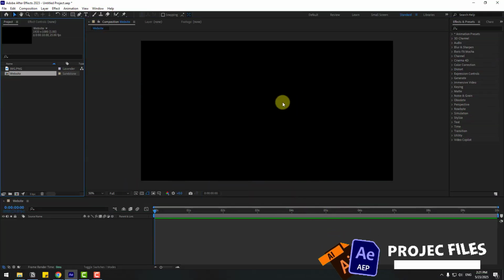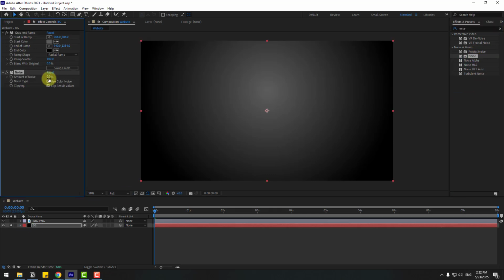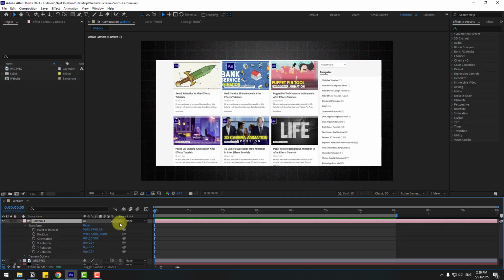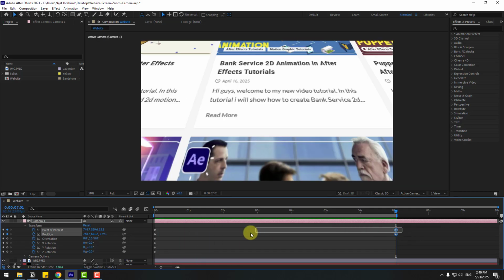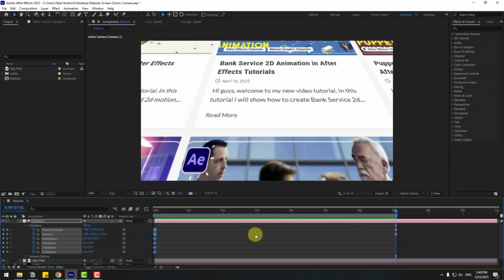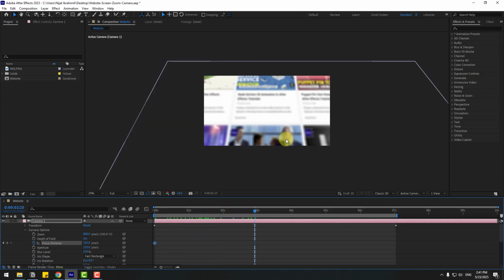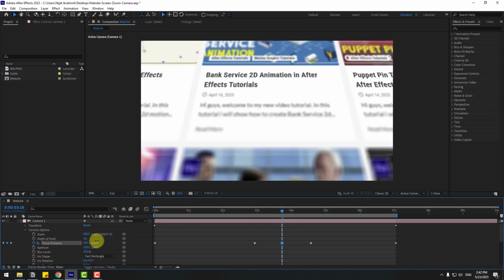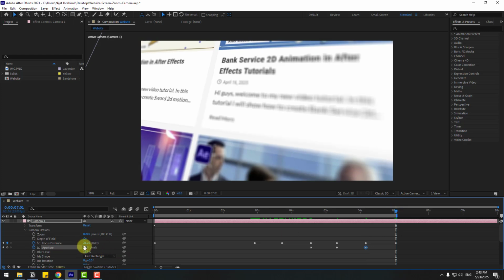3D Camera Zoom And Focus Text Animation in After Effects Tutorials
Hi guys, welcome to my new video tutorial. In this tutorial i will show how to create 3D Camera Zoom And Focus Text motion graphics animation with Nijat Ibrahimli in After Effects. Let's get started!